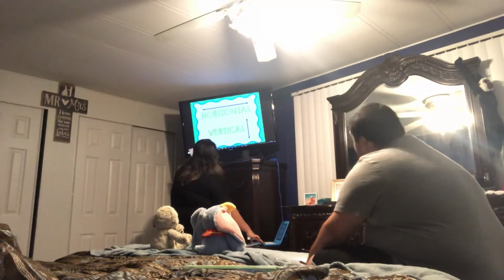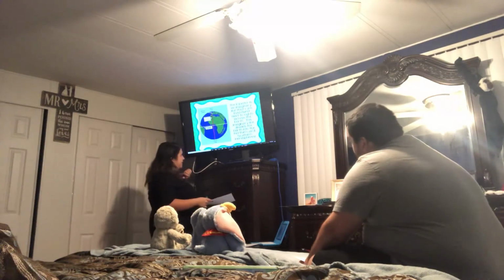Edg3620 CA2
5th grade latitude and longitude